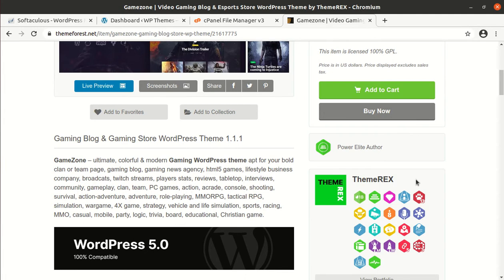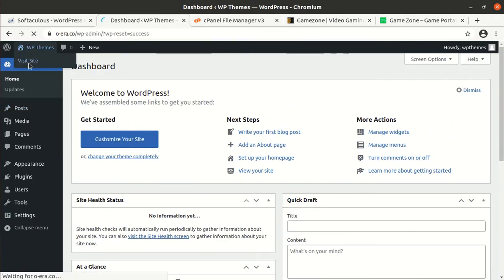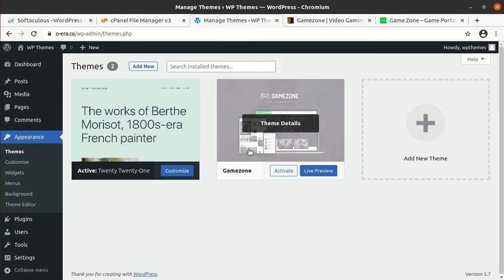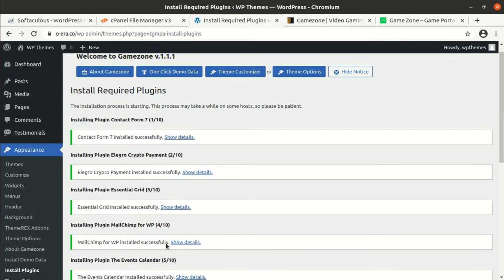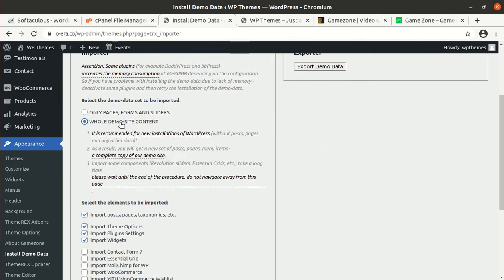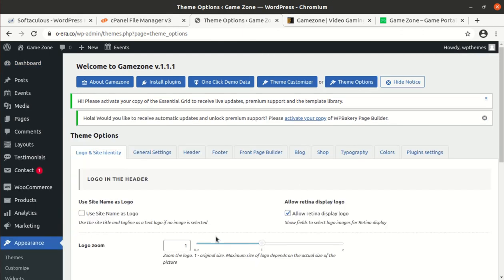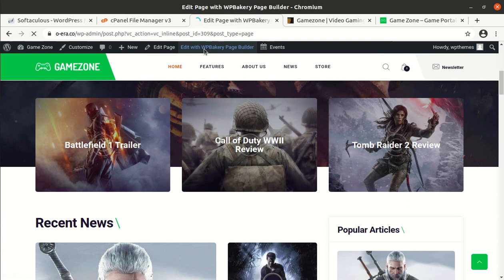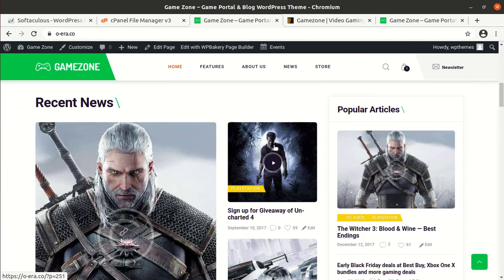Gamezone - Video Gaming Blog Theme | eSports Store WordPress Theme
Gamezone is an amazing eSport theme and brings your gaming experience to the next level! From one-click installation to creating pages with page builder GameZone WordPress Theme has got everything you could ask for.
Gamezone WordPress gaming theme will not just let you to design team matches but will also make your e-commerce business a great success. Your task is just to identify the needs and tailor this theme accordingly.
Watch the complete video for installation, demo content import, theme and customization features of Gamezone WordPress Theme.